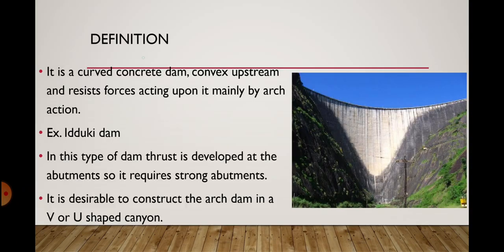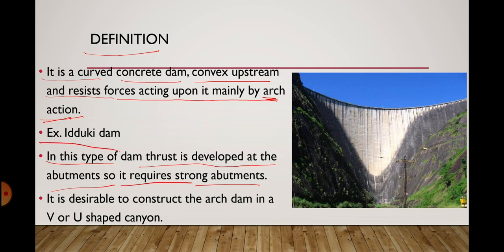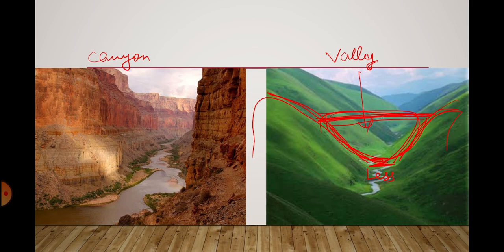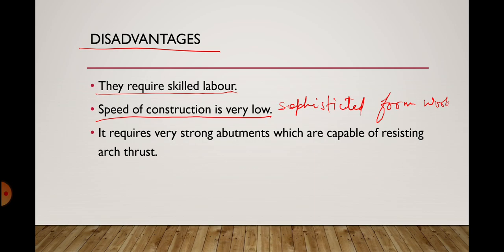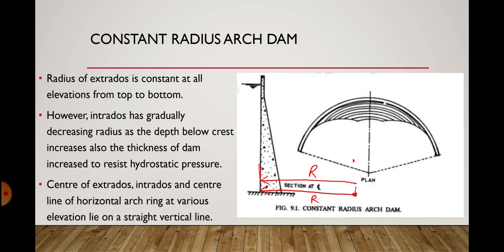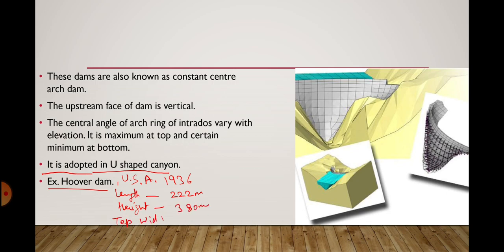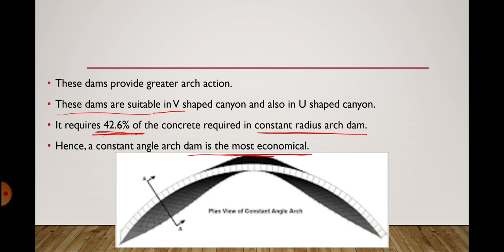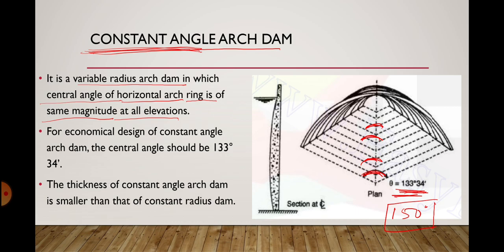arch dam definition, advantages, disadvantages, types and most economical angle